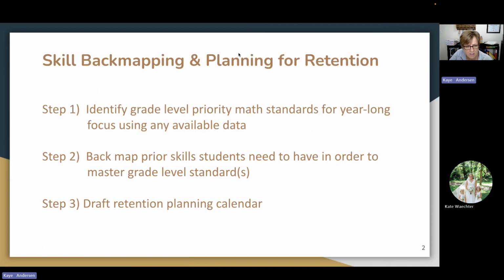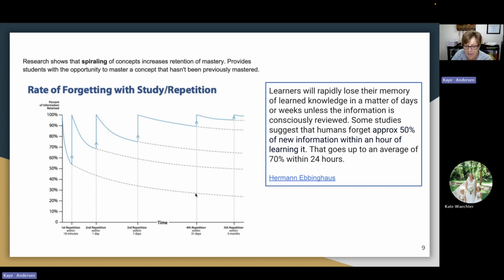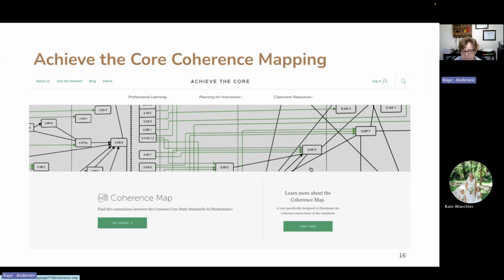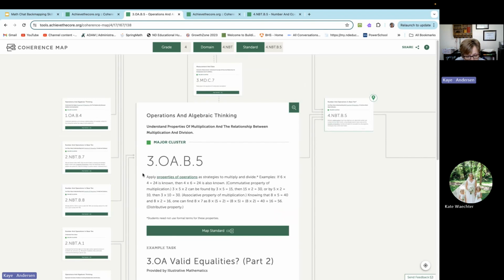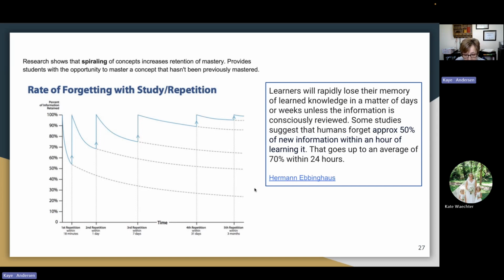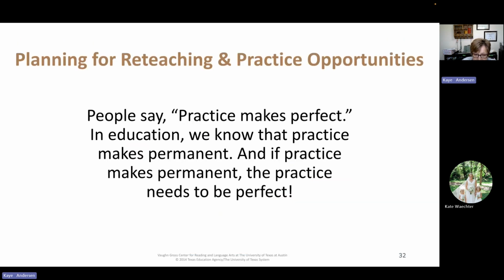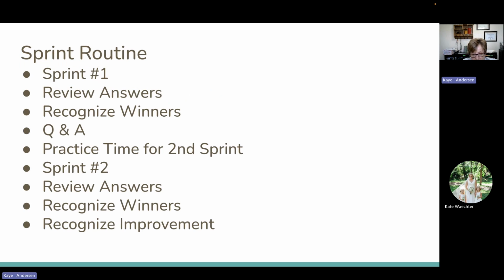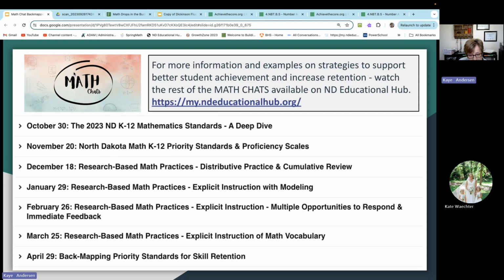Math Chats Apr 29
Recording of Math Chats session April 29, 2024